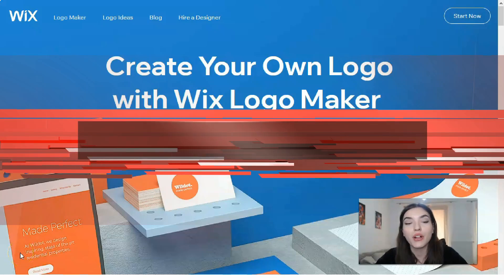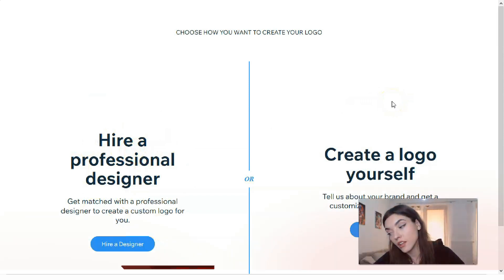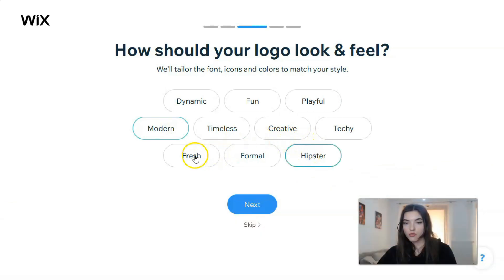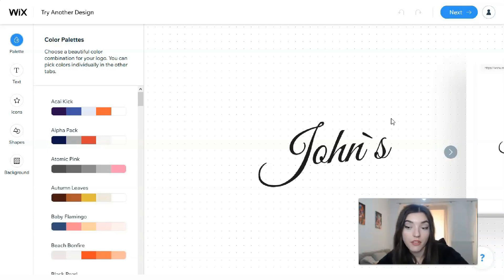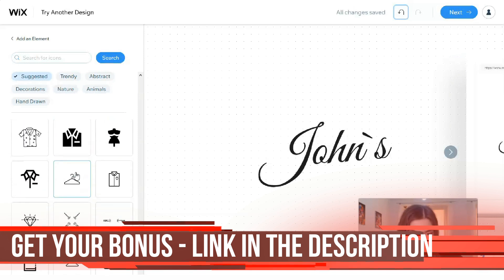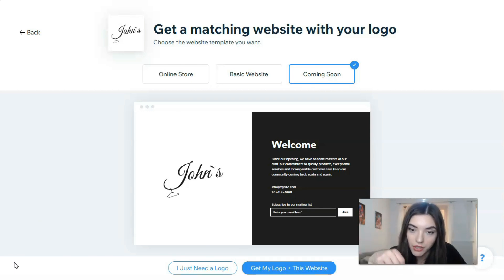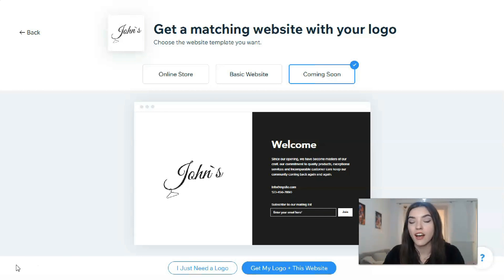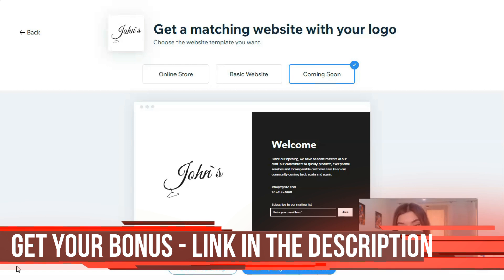How to Make A Logo in 14 Minutes - 4 Secrets You Didn't Know in 2022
Logo is one of the important elements of any website. You need an attractive logo especially when you want to use your website as a brand. There are many free and premium logo maker apps and websites available online. However, you need to prepare your image or spend long time for creating a good-looking logo for your site. Wix Logo Maker is one exception that will help you to create logo using artificial intelligence in few minutes. In this article, we will explain how to create logo with Wix Logo Maker.